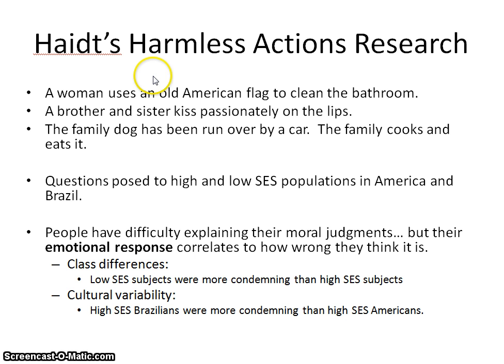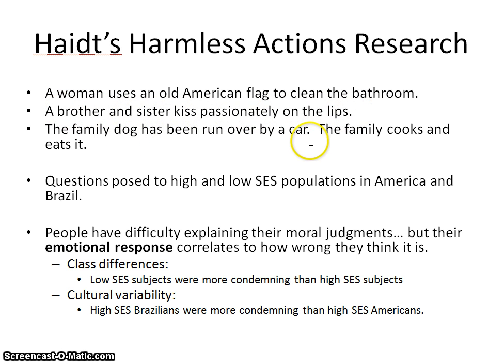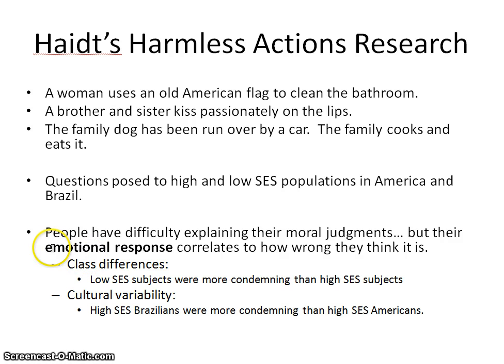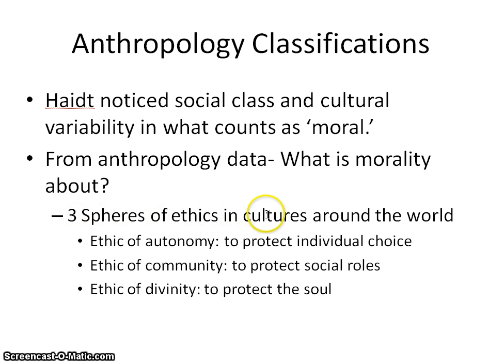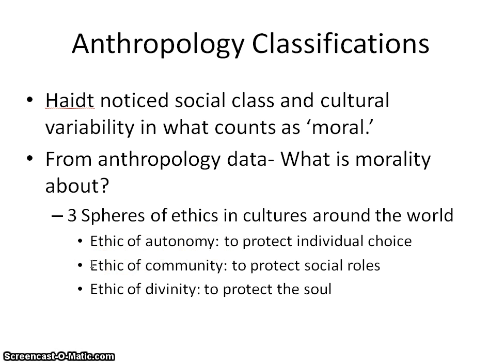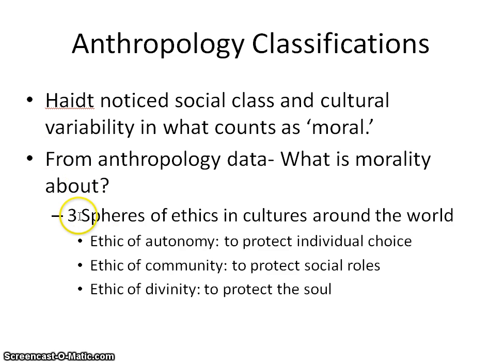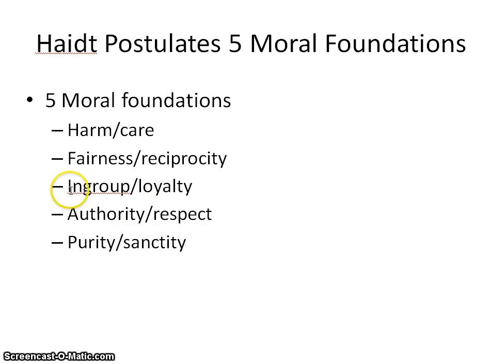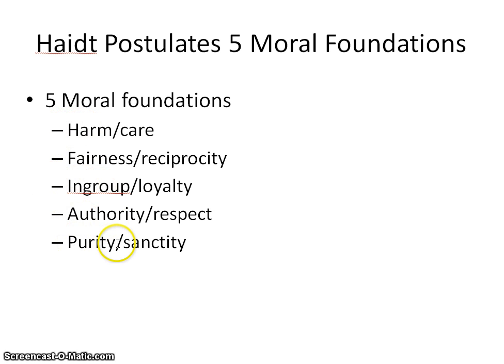Haidt part 1 intro